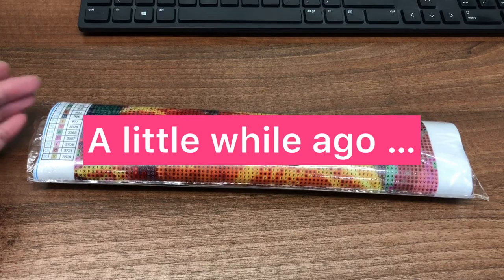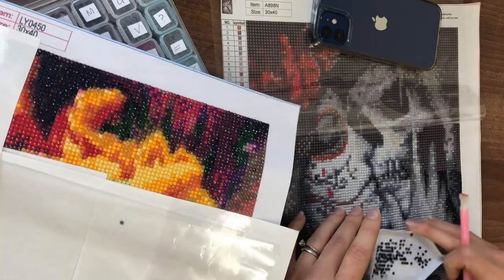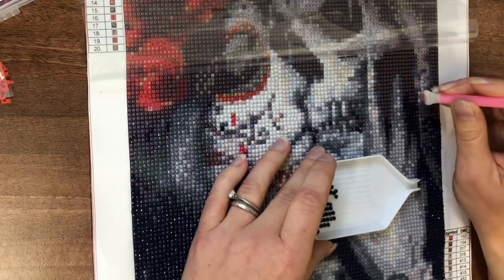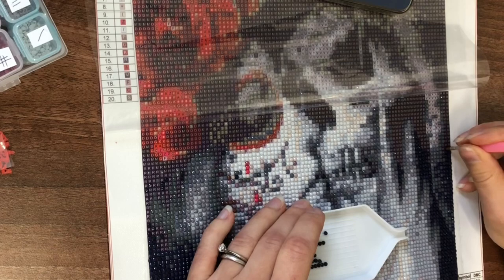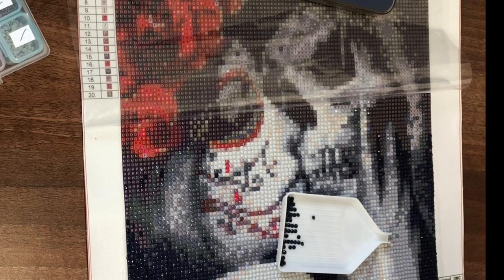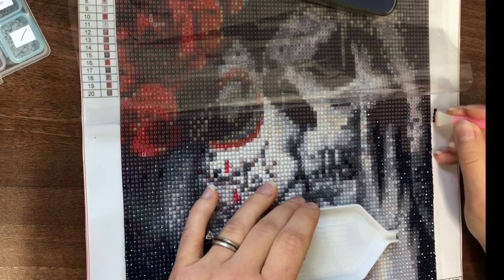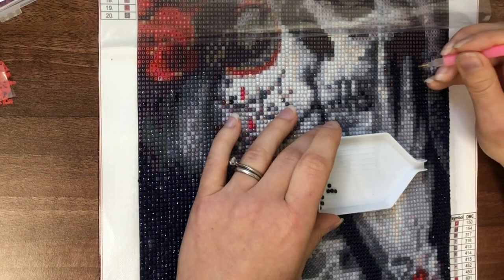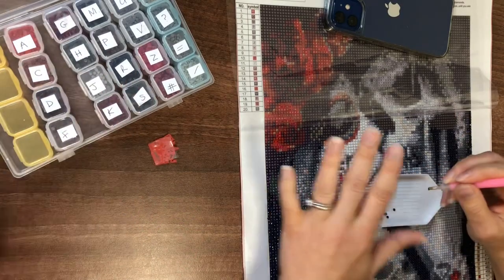Iris prep and UPGRADED Louise, learning a new skill and enjoying lunch-time diamond painting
Watch to the end for the outtake, showing what it's really like to video at work! Also listen out for Louise admitting that she can't stop diamond painting! 🤣

Suzanne